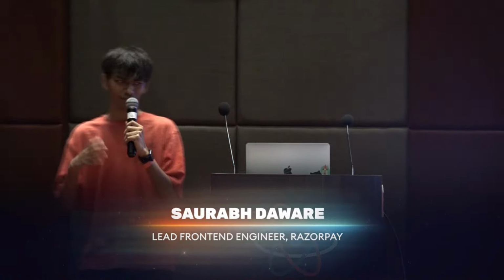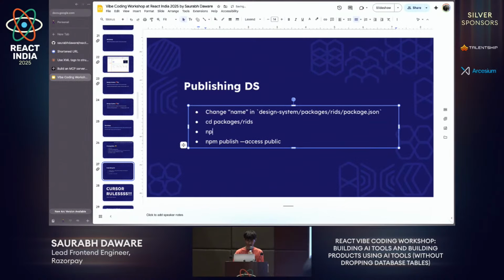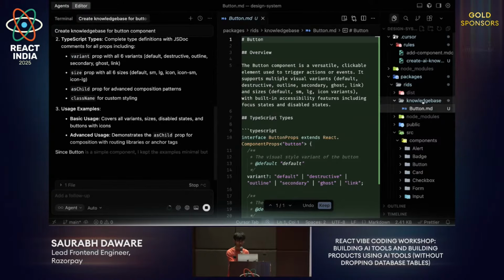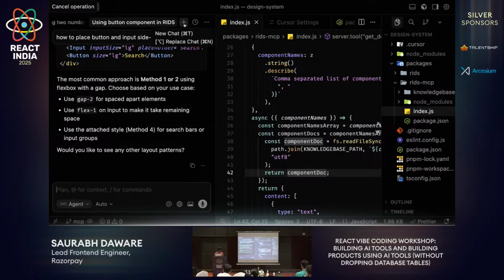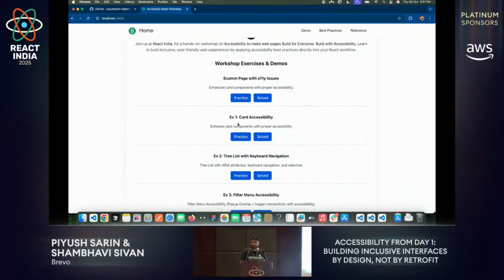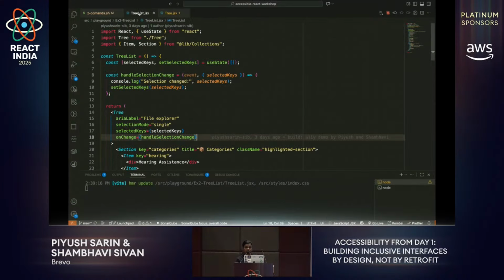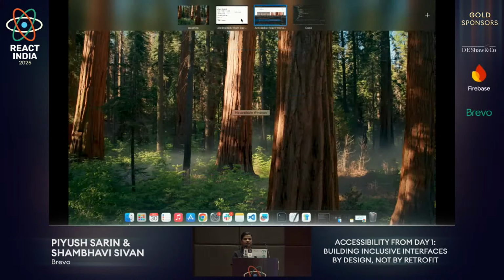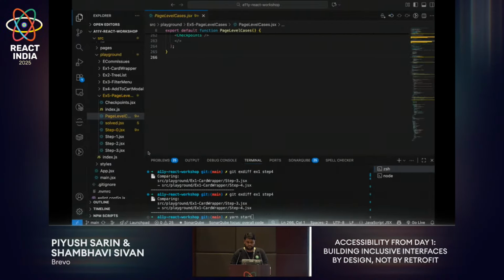React India Workshop Day 2025 - 6th Edition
React India Workshop Day 2025 | Online Conference | 30th Oct 2025

Join us for React India Remote Day 2025, an exciting online conference packed with insightful talks, interactive sessions, and cutting-edge discussions on all things React! This remote edition is the perfect opportunity for developers from around the world to come together, learn from industry experts, and take their skills to the next level.

🌍 Where: Online

AWS

Amazon Web Services (AWS) is the world’s most comprehensive and broadly adopted cloud. Millions of developers—from startups to enterprises and the public sector—use AWS to prototype faster, reduce operational overhead, and innovate with AI, powered by foundational services across compute, storage, databases, and serverless.

Build an AI-Powered Photo Editor with React

Abstract - Creating image editing applications traditionally requires complex infrastructure, specialized ML expertise, and ongoing maintenance—making it costly and time-consuming for developers to build and scale.

In this hands-on workshop, you'll build a complete AI-powered image editing application without managing a single server or ML model. Users can transform images with simple text prompts like "make this sunset more dramatic" or "remove the background and replace with mountains."

A production-ready web application where users can:

Upload images securelyEdit photos using natural language instructionsTransform images with AI without coding complex algorithmsAccess their edited images from anywhere

Brevo
Firebase
D.E. Shaw & Co

Talentship
Arcesium